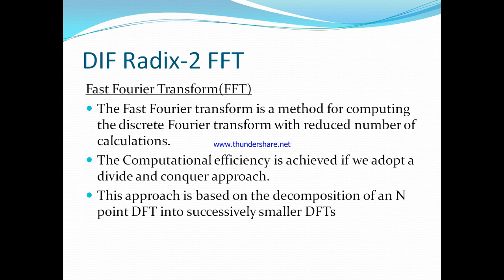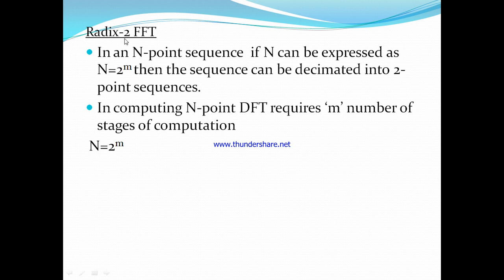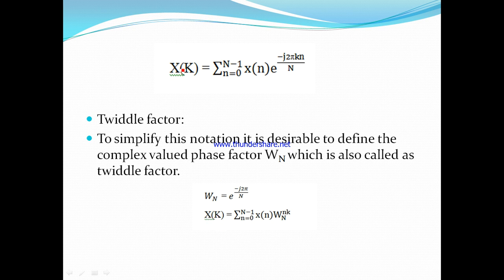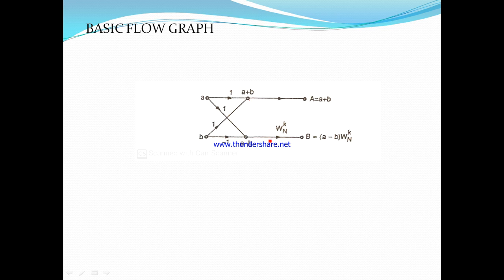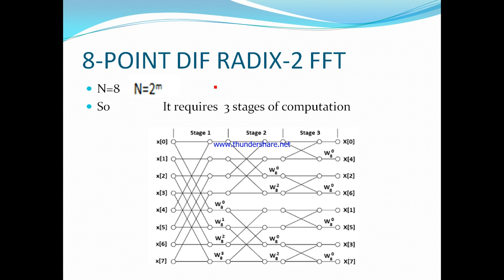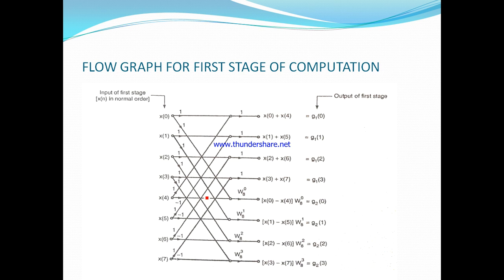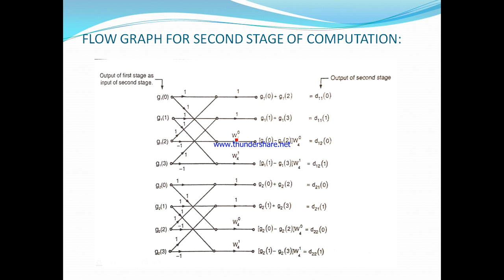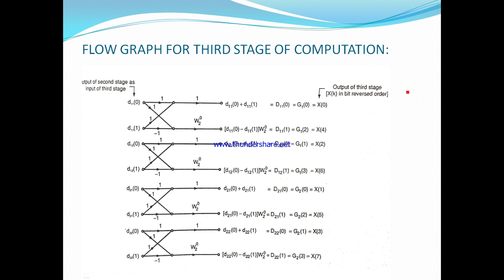DIF RADIX 2 FFT